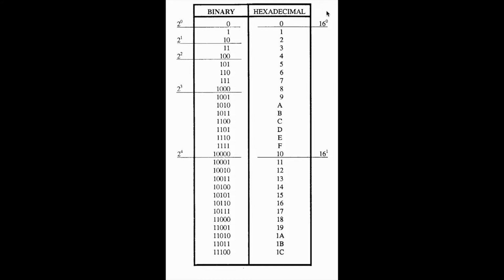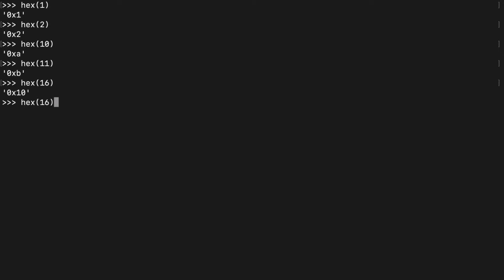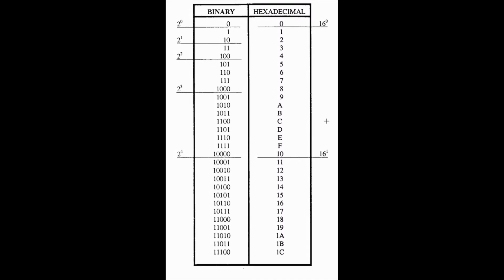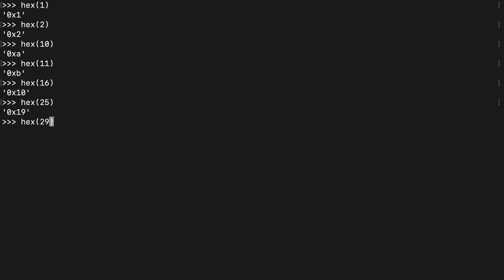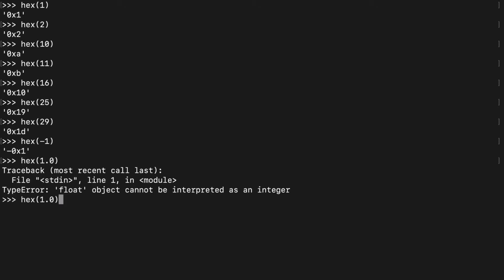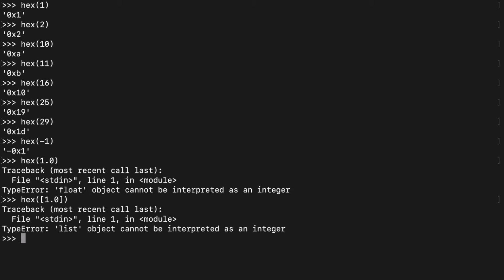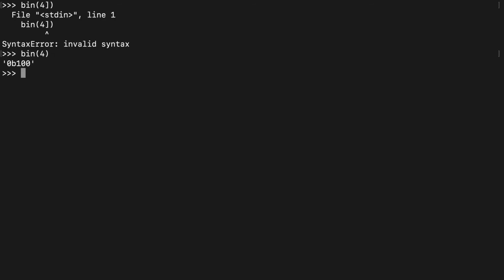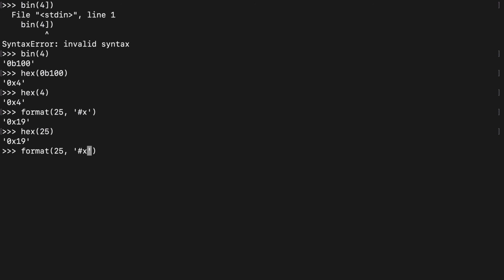Python 3 hex() built-in function TUTORIAL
Tutorial on how to use the hex() built-in function from the Python 3 Standard Library.